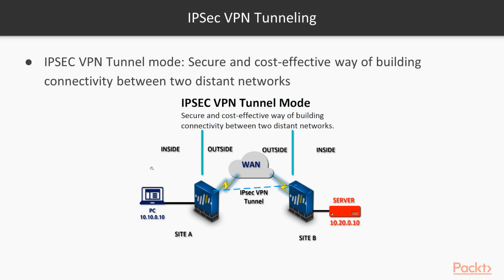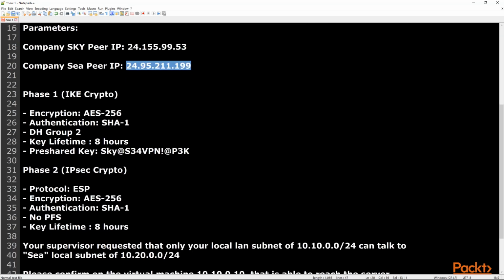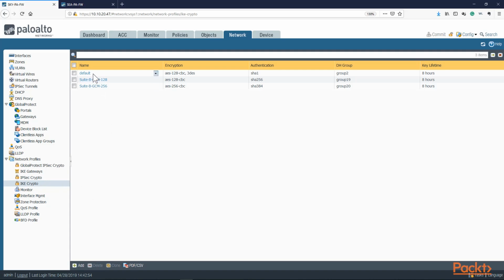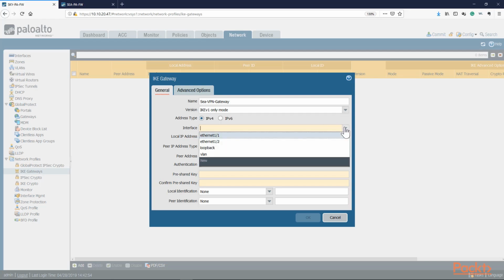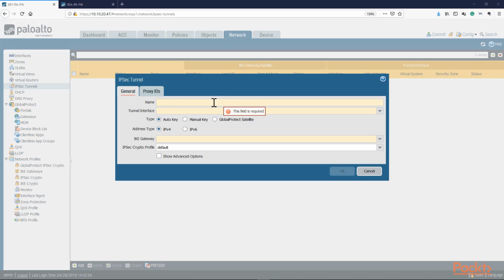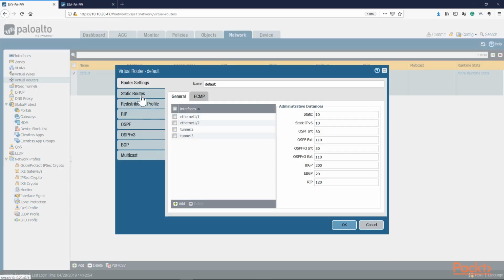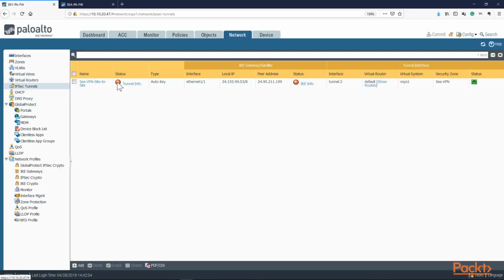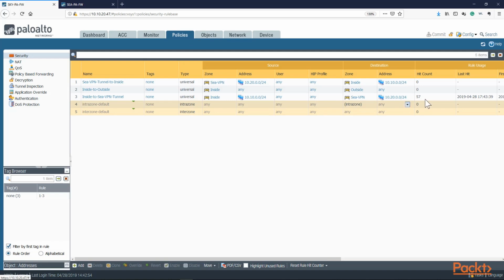0702 IPSec Site to Site VPN Tunnel Mode